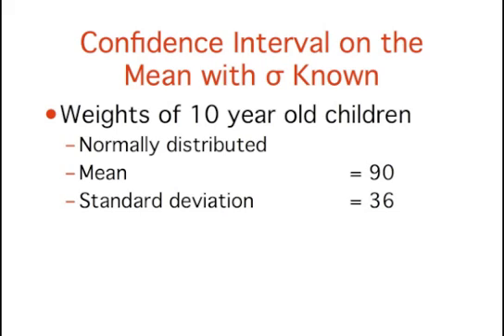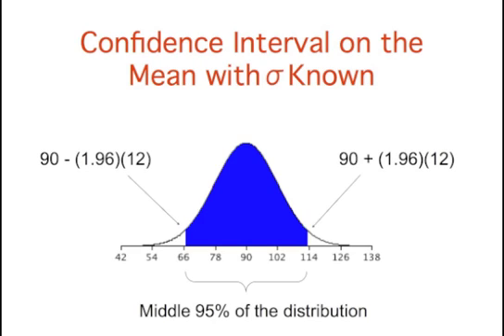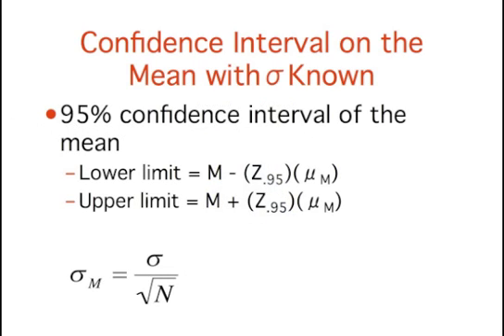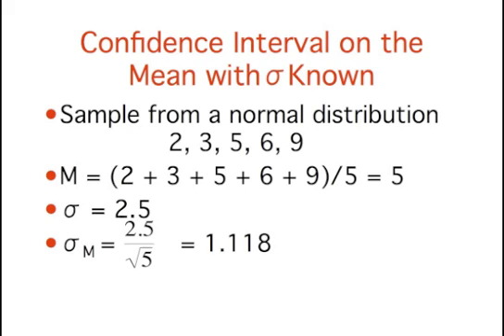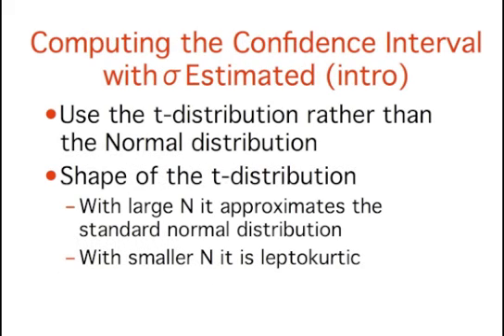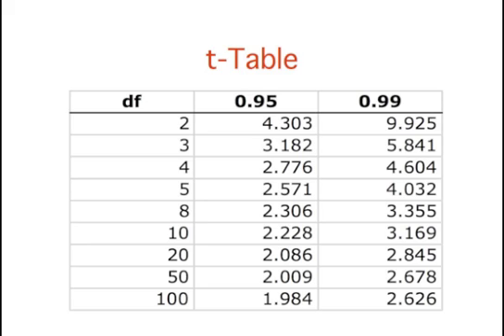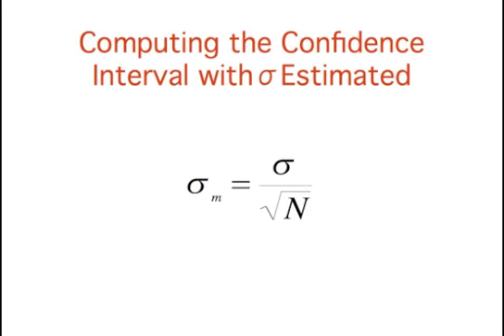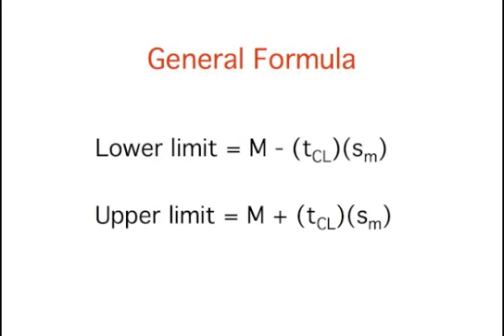Estimation: Confidence Interval for the Mean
Concepts and formulas for confidence interval on the mean.